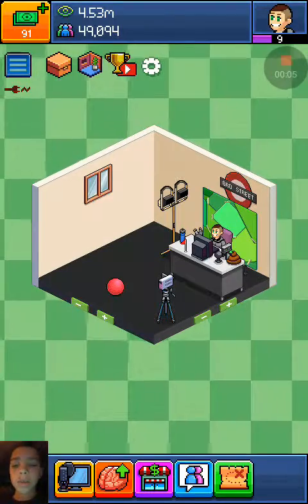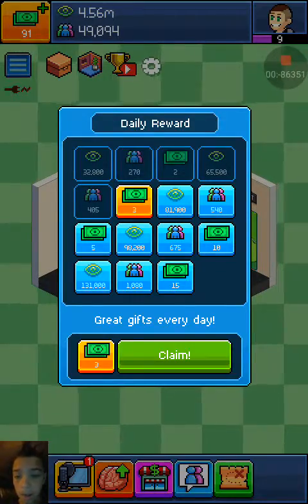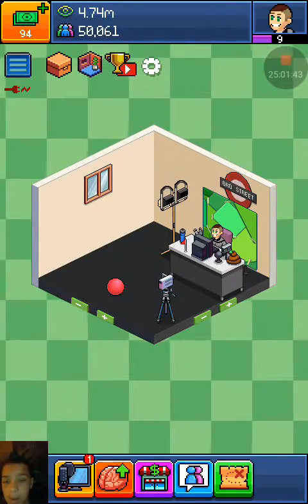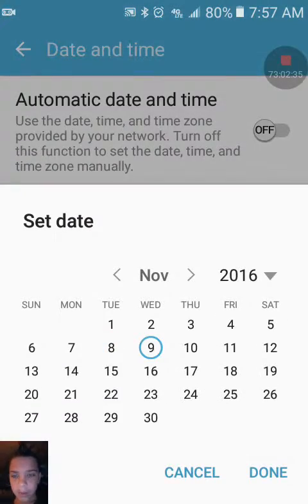How to hack Pewdiepie's Tuber Simulator legit